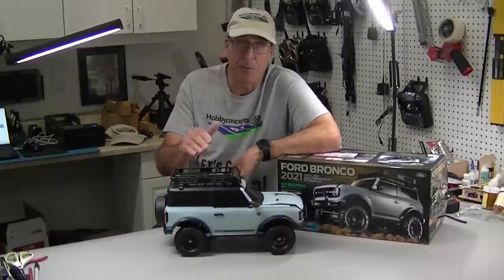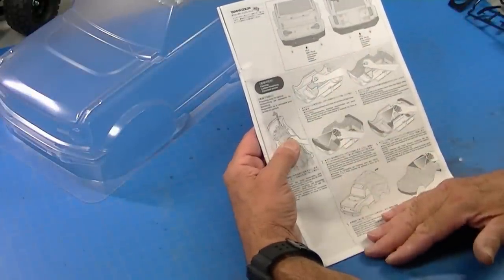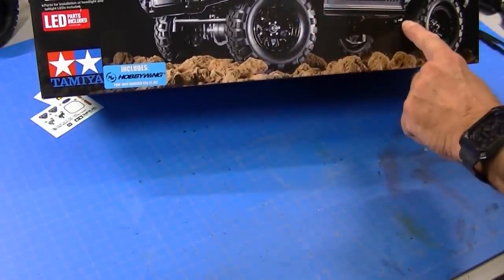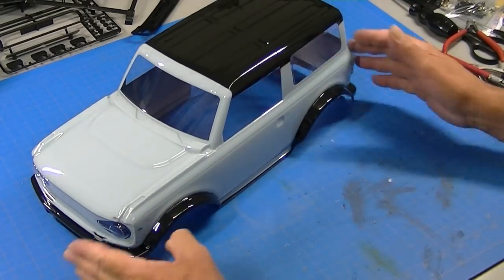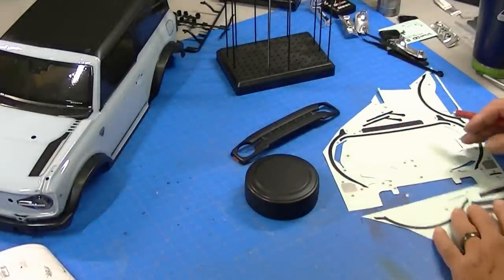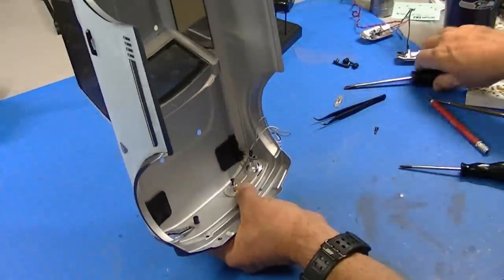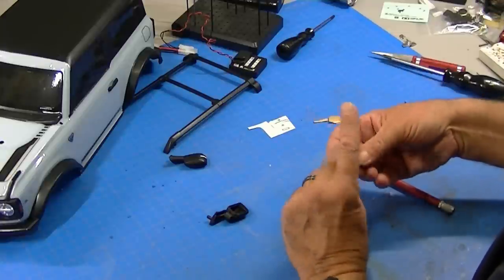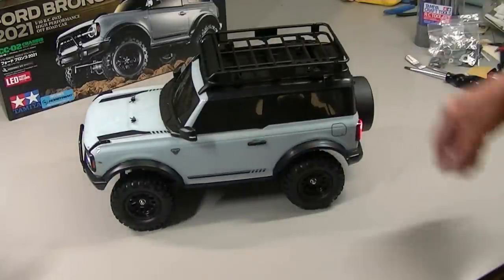Tamiya 1/10 Ford Bronco for Novices - Part 2 Body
We build the Tamiya Ford Bronco!  Step by step build and review designed for novices who have not built a Tamiya kit before.  Lots of tips and tricks included.  2 part video.  Part 1 is building the chassis up through running and part 2 is painting and finishing the body.